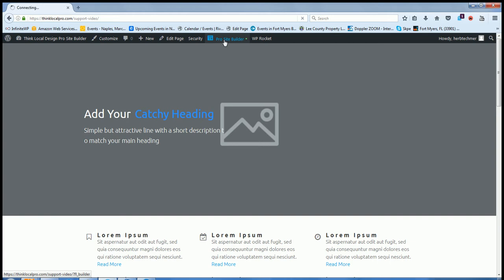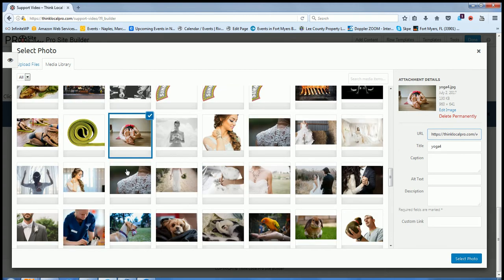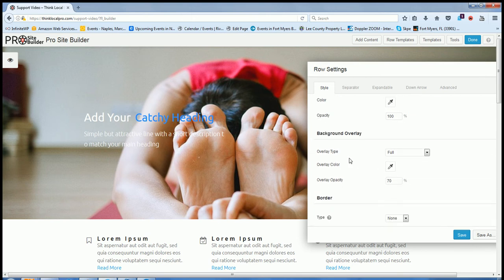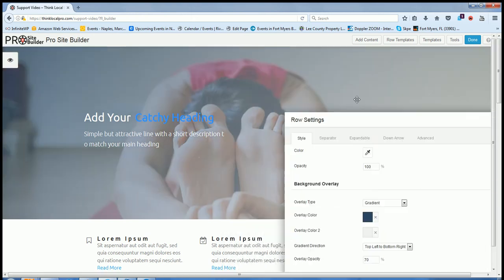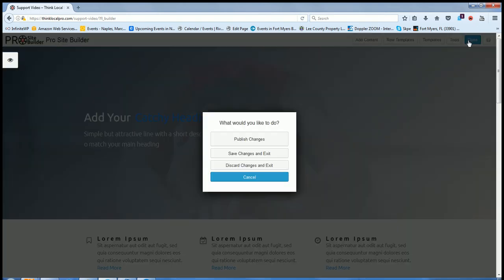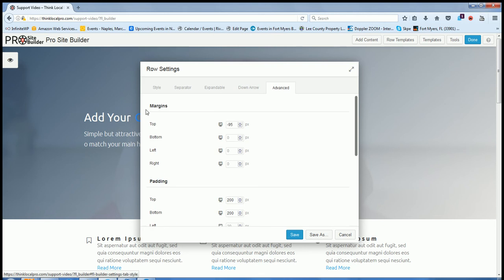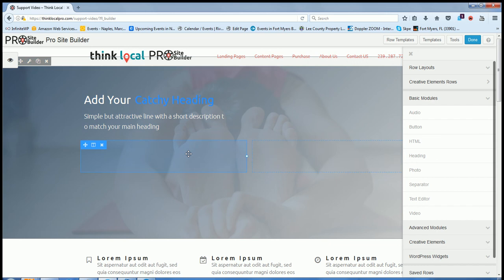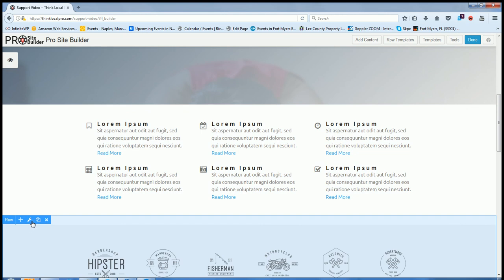Row Tutorial for Pro Site Builder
A quick overview for editing rows in Think Local Pro Site Builder.